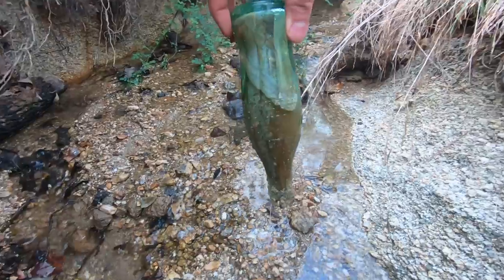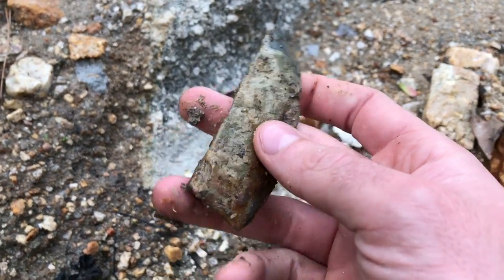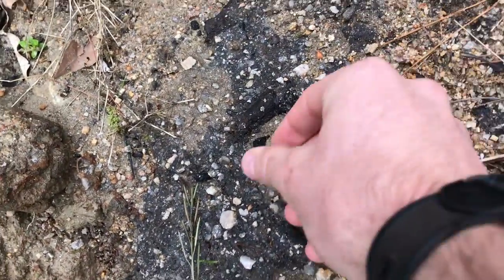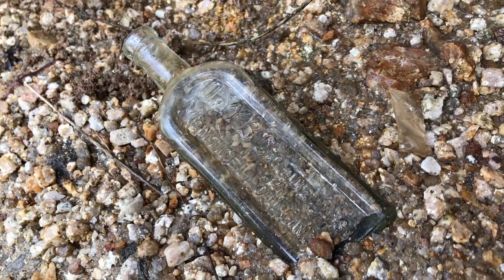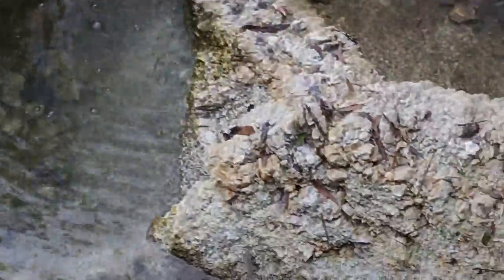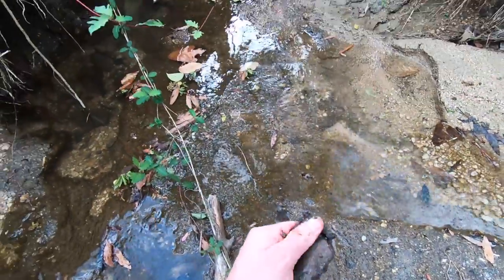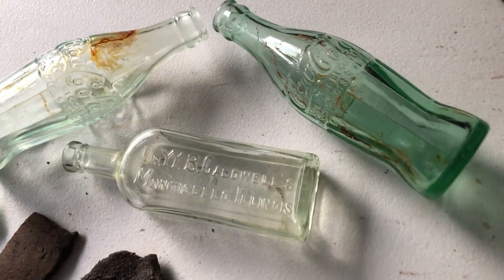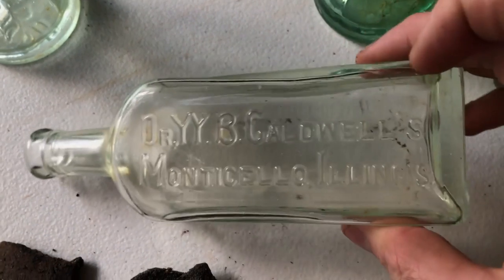Creek Walking! - Found Bottles & Artifacts from Village Site!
What an amazing day out exploring the creek! I found a bunch of Native American pottery from a village site, some nice lots of vintage bottles.

About NuggetNoggin:
Hey! I'm Michael, I love to get outdoors and discover awesome things with my metal detector. I started treasure hunting when I was 12 years old and shortly after received my first metal detector. Since then, I've been hooked and just love going out to search for the unknown. You may see me in the woods crawling under an old house or diving down in the river to search for rings. Wherever the adventure brings us, I'll try my best to keep you entertained.